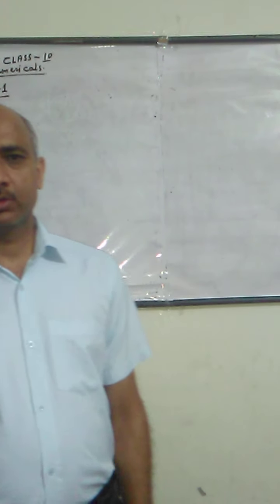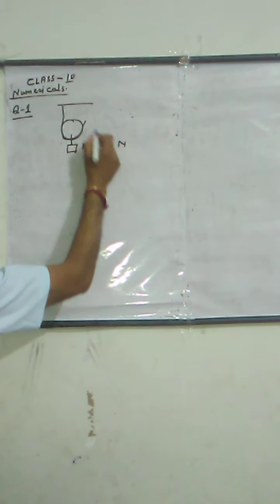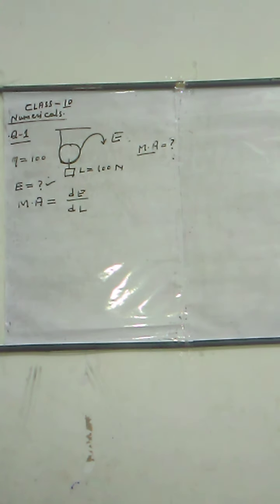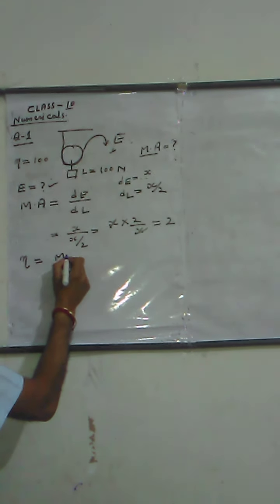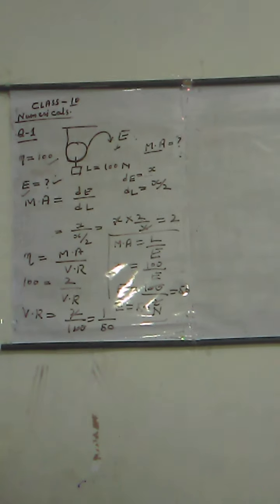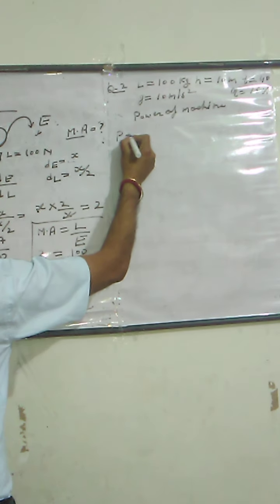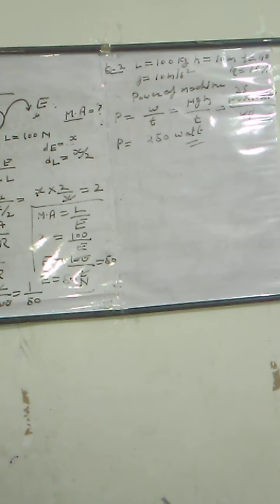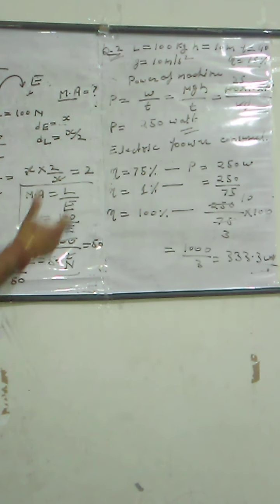Class 10 Physics numerical from machine